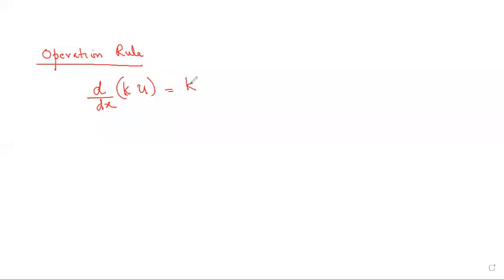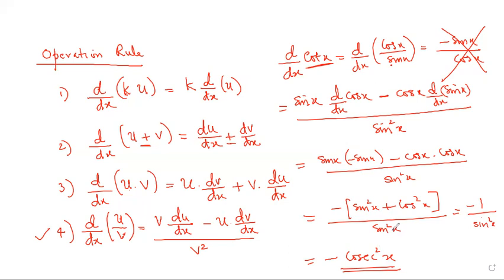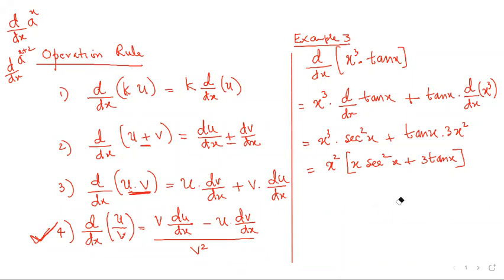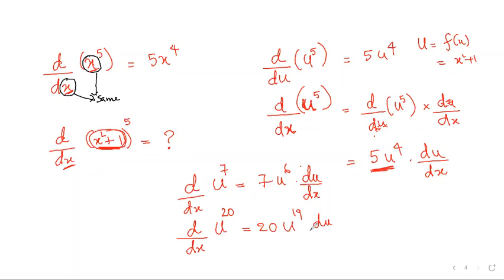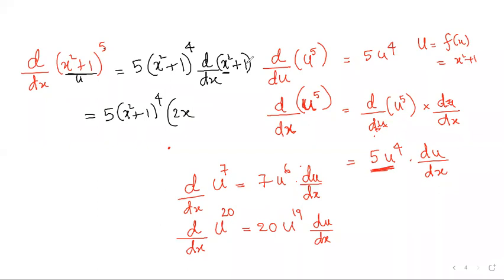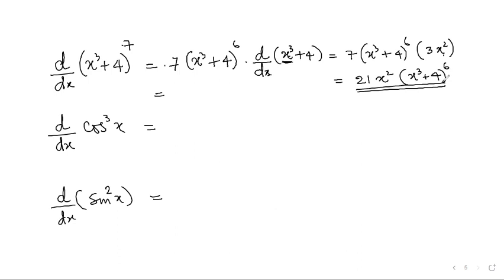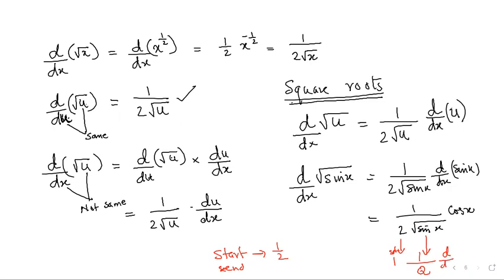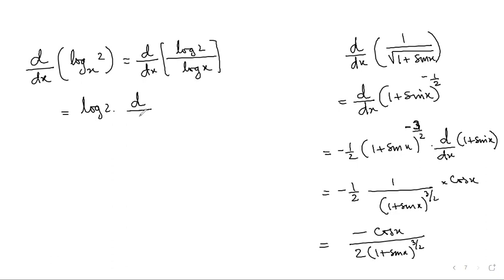DERIVATIVES LECTURE 2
Operation Rule , Power Rule